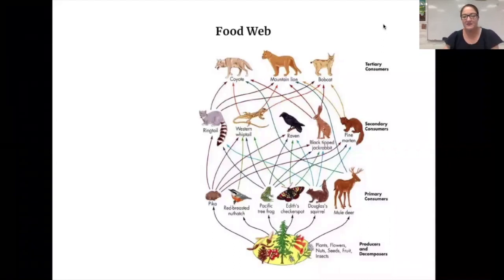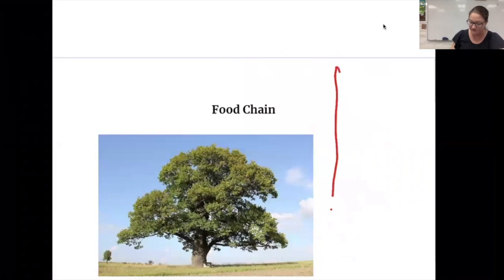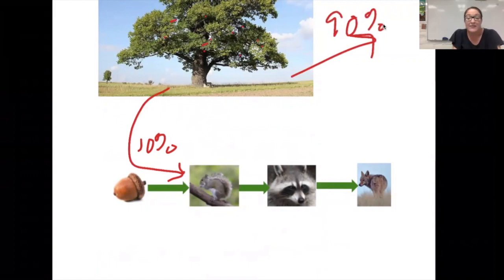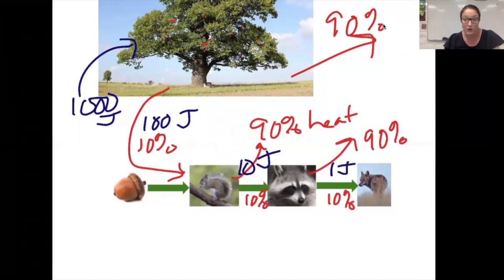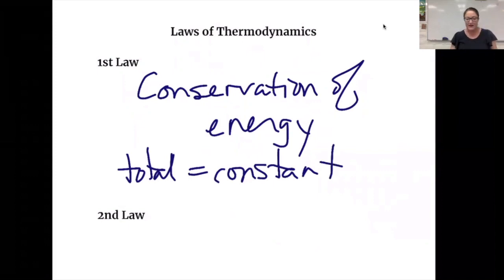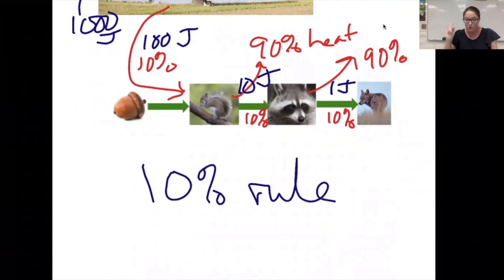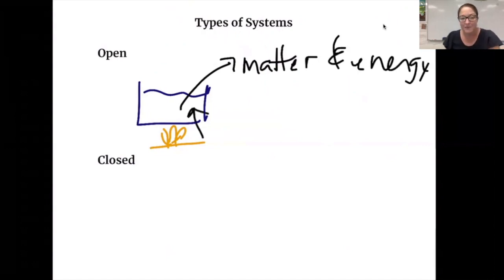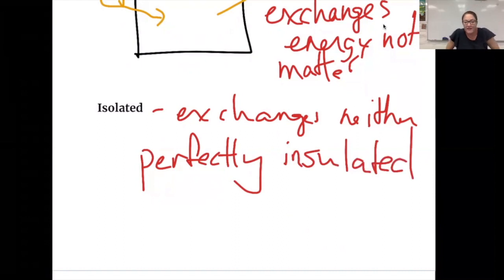Enviro- thermo laws and systems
Trophic levels, 10%, etc